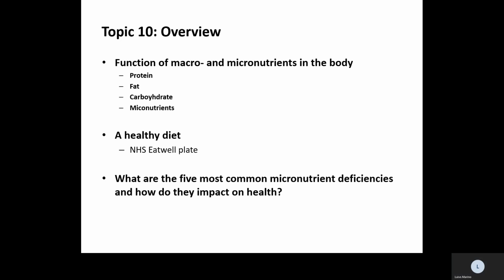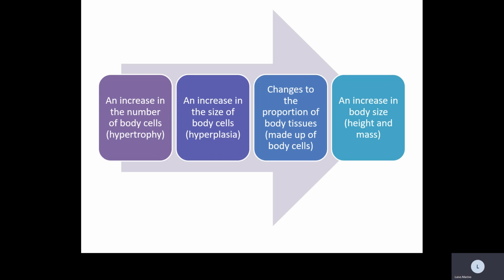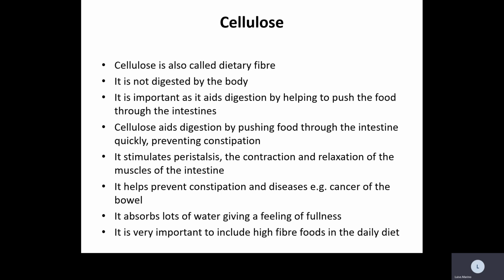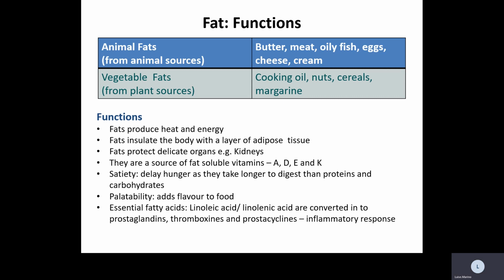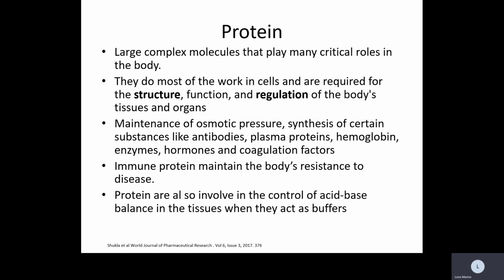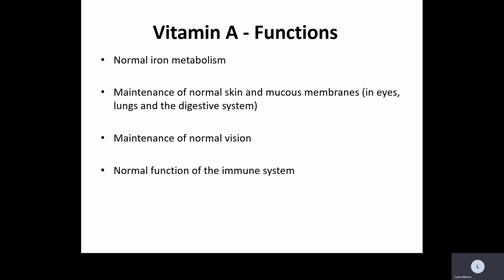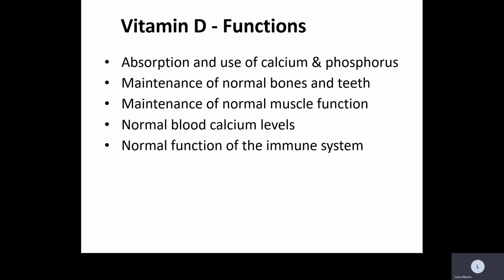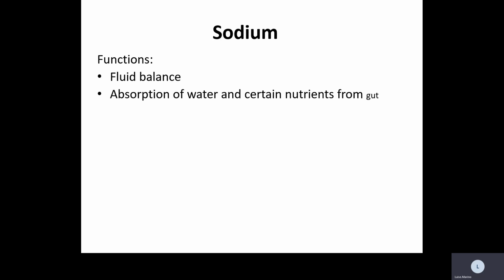Function of macro- and micronutrients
This short talk considers some of the functions of macro- and micronutrients within the body